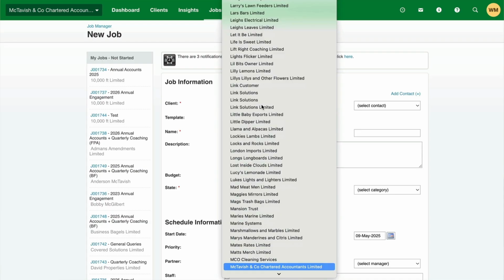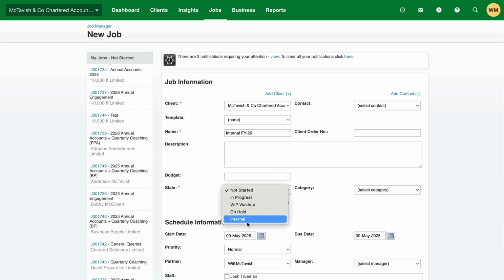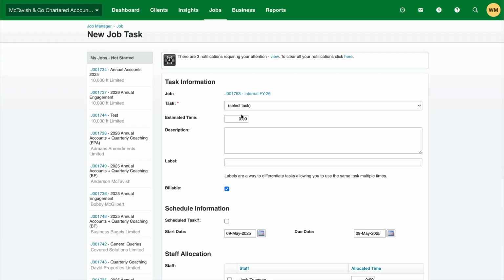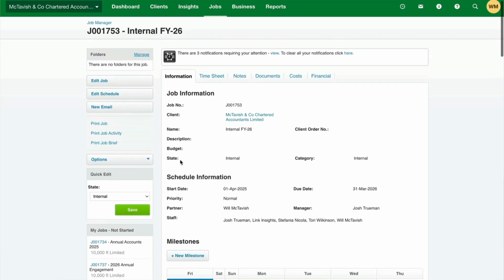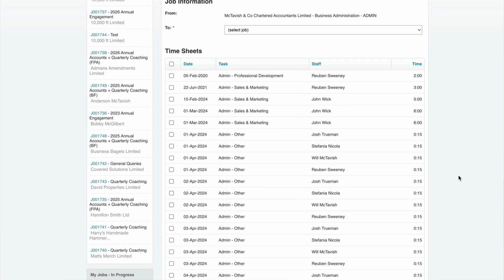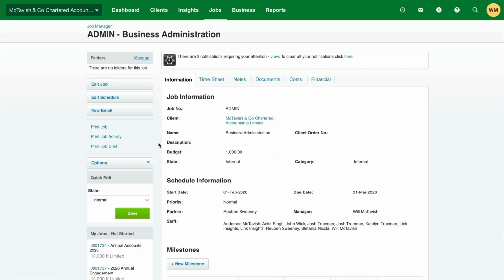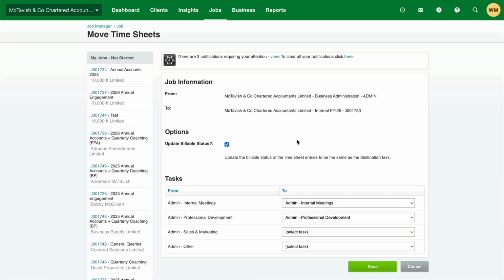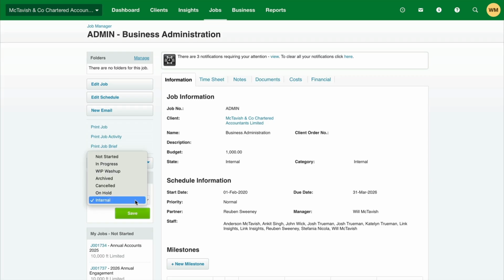How to Remove WIP from Internal Jobs in Xero Practice Manager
In this short video Will describes how to remove WIP from internal jobs in Xero Practice Manager (without incurring a massive write-off for your team).